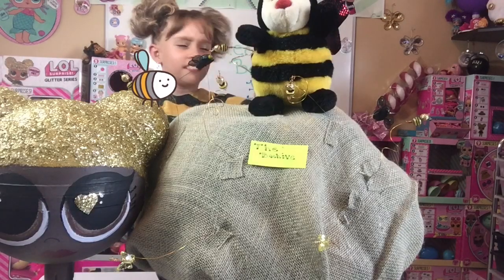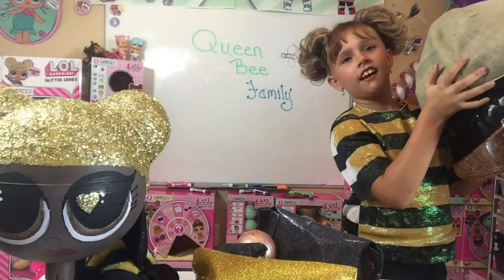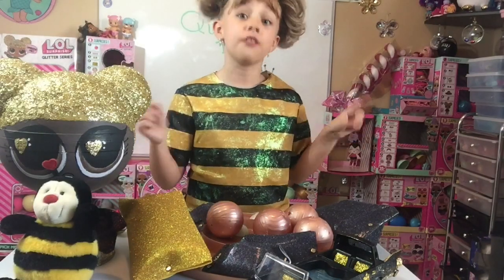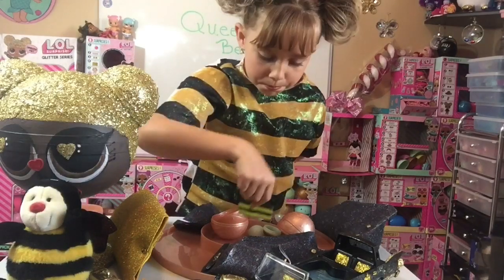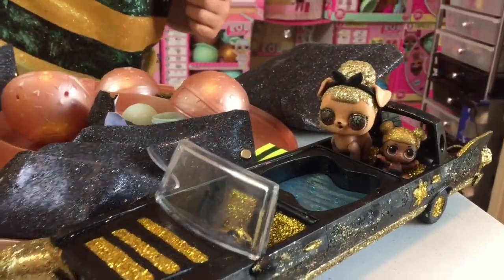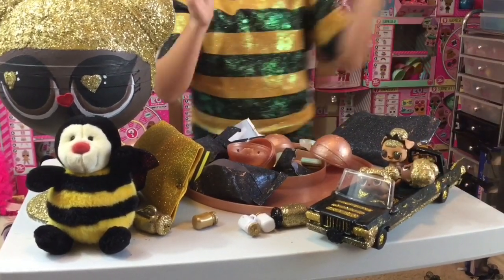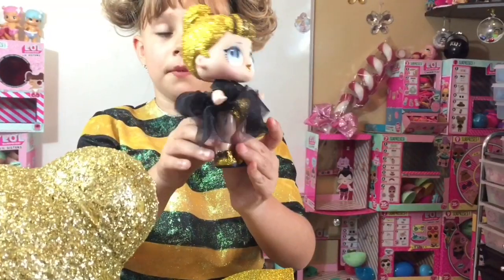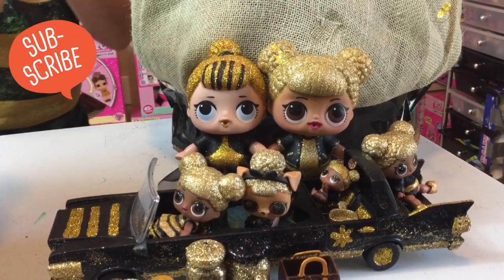The LGBT LOL Surprise Bee Family!!!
Addi got a custom Lol Surprise Big Surprise Ball with the complete Bee Family inside!  This is a special family that is a little unique. The Bee Family has two moms!  All families are special and perfect.

Music and special effects courtesy of VIMO
Editing -iMovie